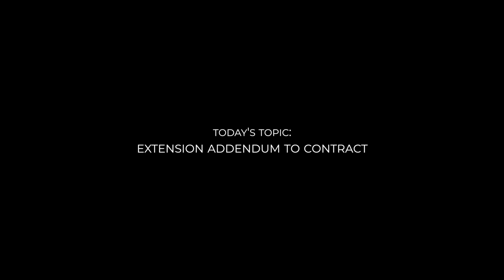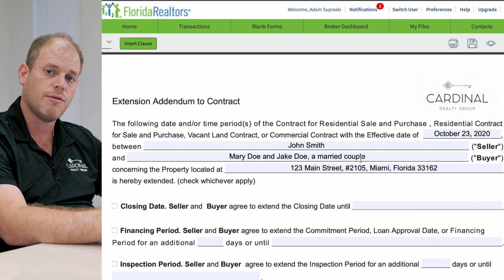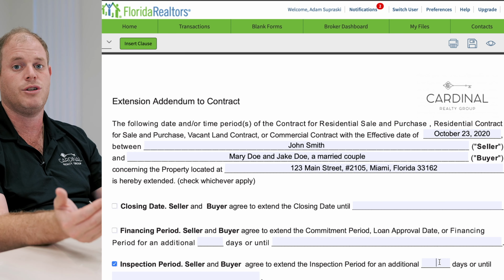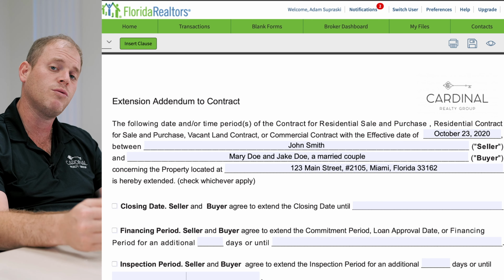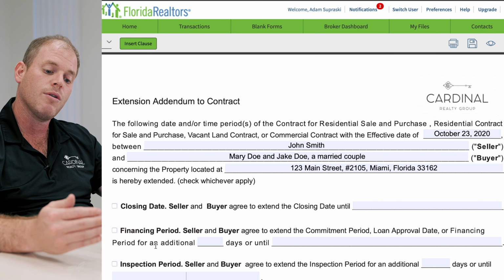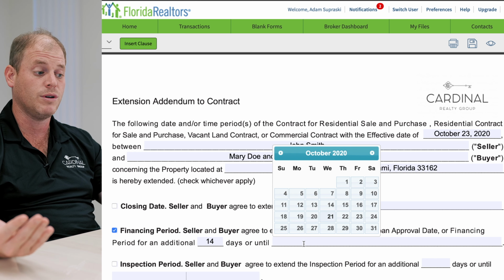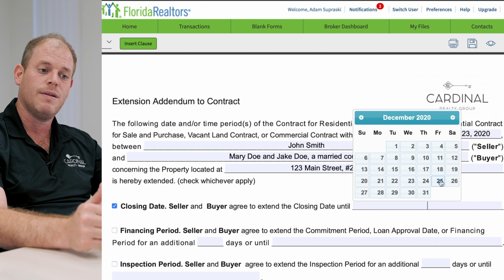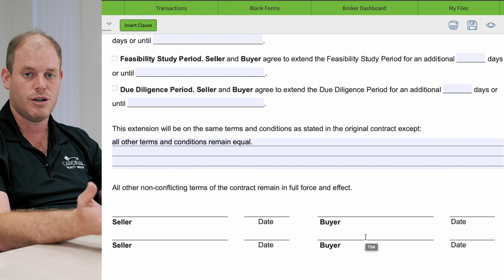How to Fill Out Extension Form (Florida Realtors) - Cardinal Tutorials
Welcome to Cardinal Tutorials.
This video should not be construed as legal advice. We recommend everyone selling, purchasing or brokering a property seek the advice of their own attorney.